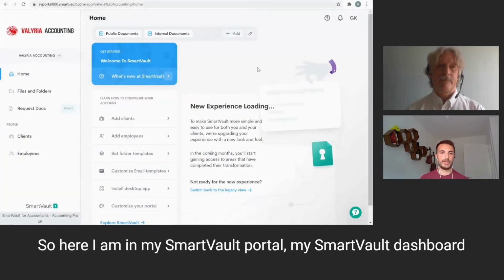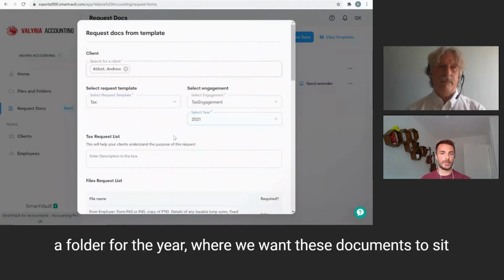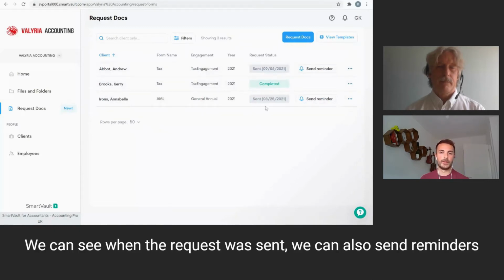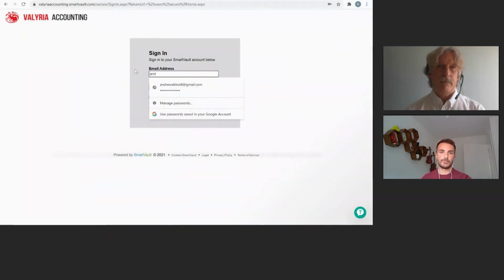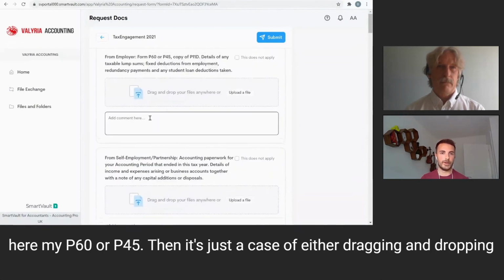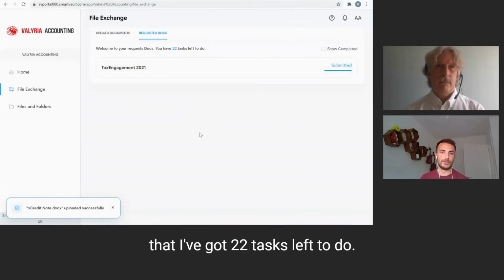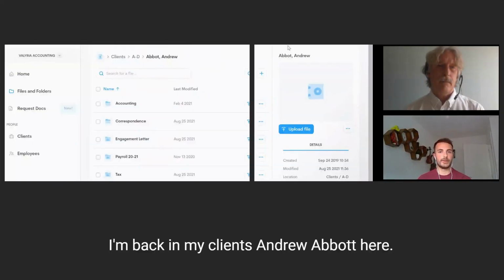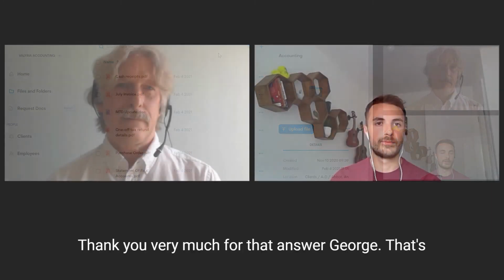AccountingWEB | SmartVault | Product Showcase FAQs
In this second instalment of George shares how SmartVault can save time and reduce admin for accountants struggling with the increasing demands from HMRC and GDPR, including a quick tour of their Request Docs feature.

He also answers the following questions:
- How can SmartVault make lives easier for accountants with the introduction of MTD?
- Does SmartVault allow accountants to progress check and see at a glance who has and has not - returned documents?
- What exactly is the requirement for document retention and how will SmartVault make that easier?